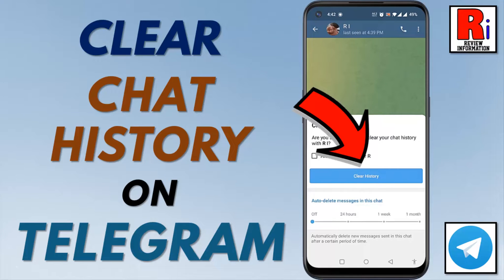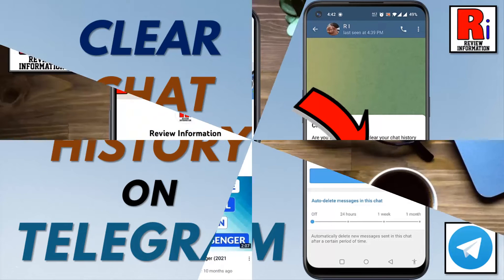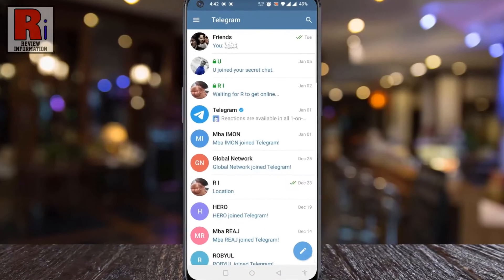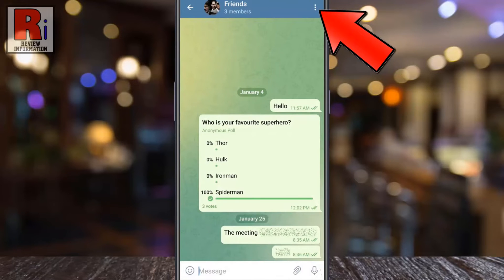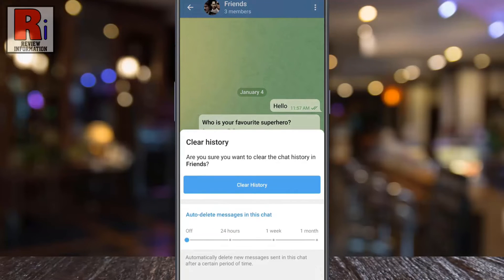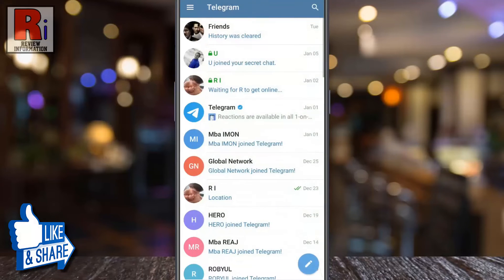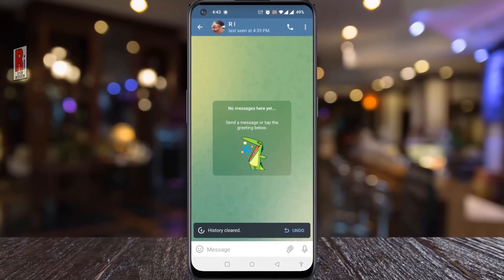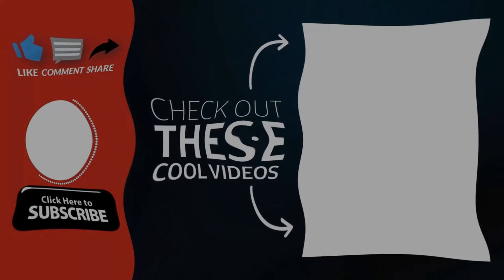How to Clear Any Chat History on Telegram Messenger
In this video I will show you, How to Clear Any Chat History on Telegram Messenger.

Open the telegram app on your phone. Then open the conversation from where you want to clear the chat history. Tap the three dots from the top right corner. A drop down menu will open. Tap on clear history. Another menu will pop up from the bottom. Tap on clear history. And the chat history will be cleared.